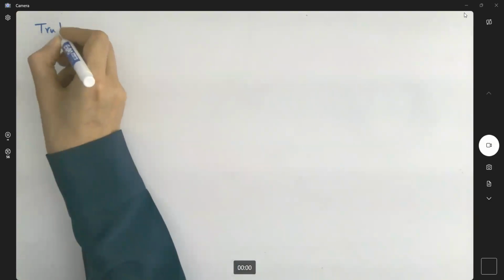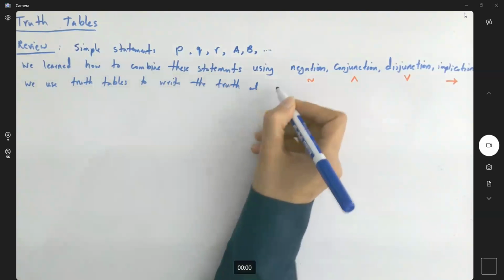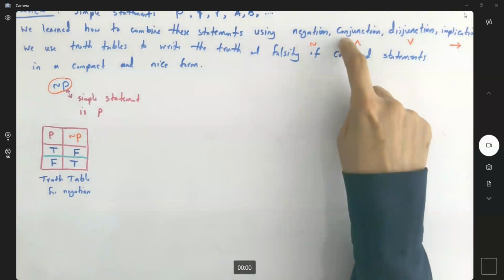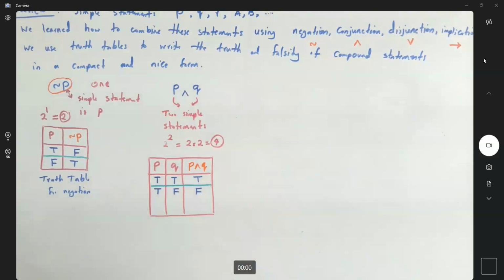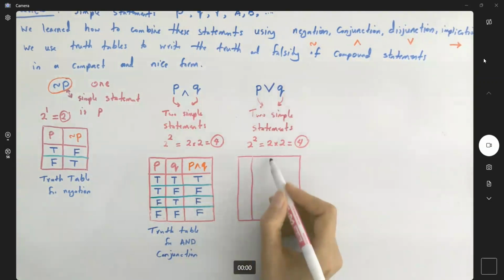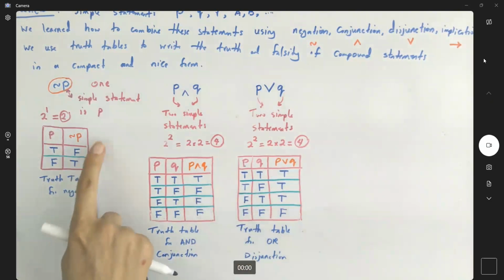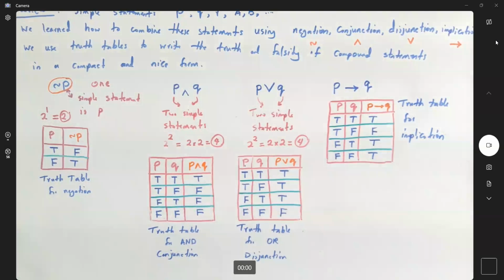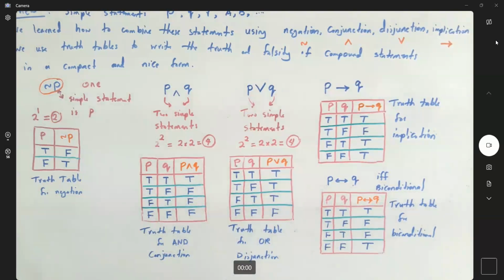Review of Truth Tables: Negation, Implication, Conjunction, Disjunction